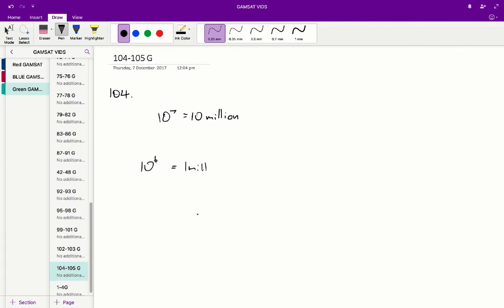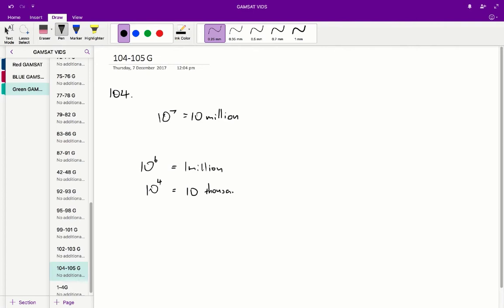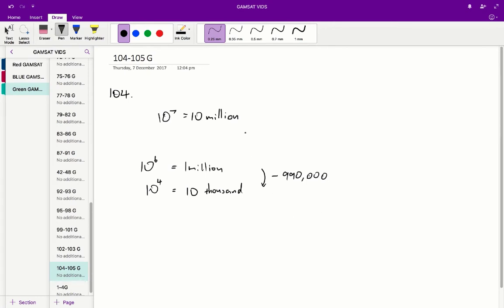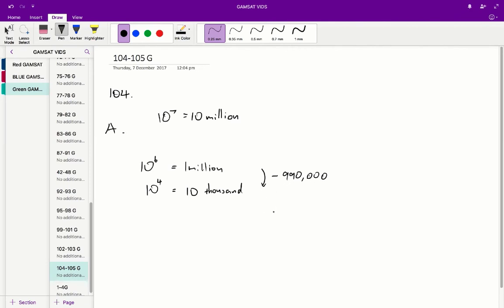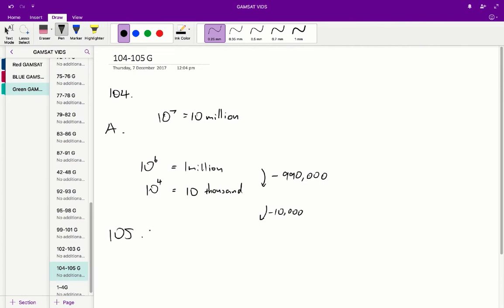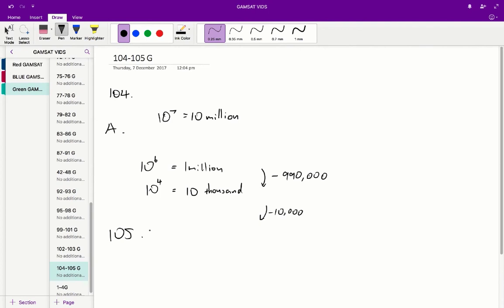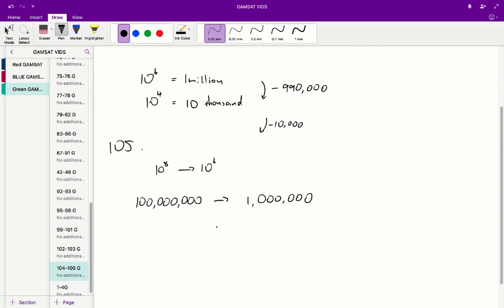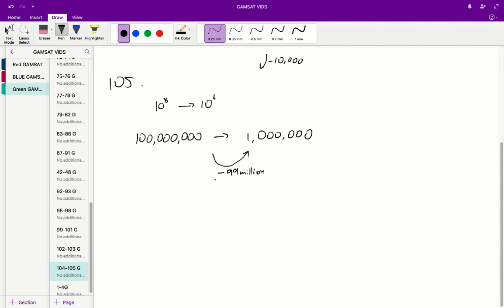ACER GAMSAT Green Booklet Worked Solutions - Unit 34 Q104-105